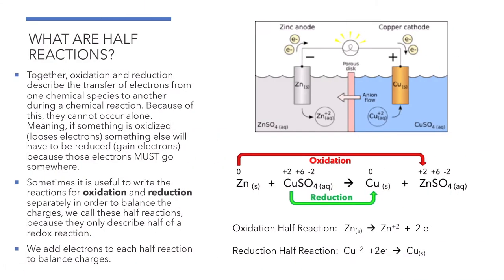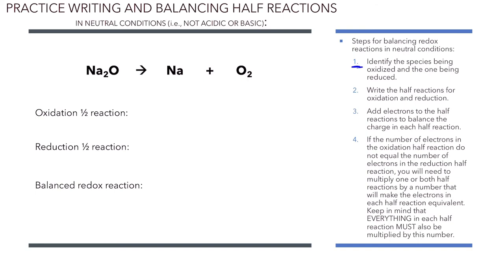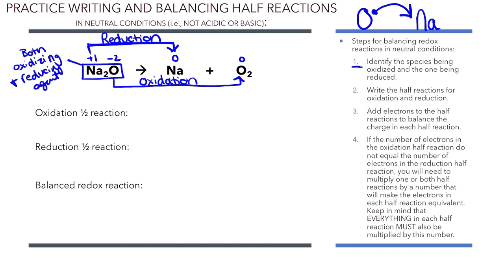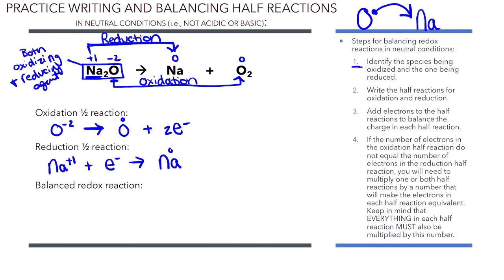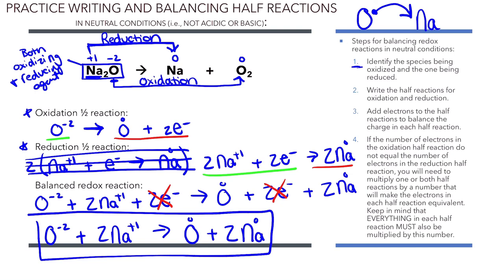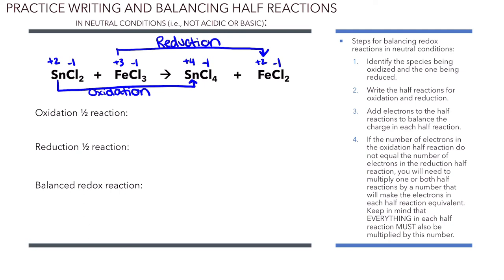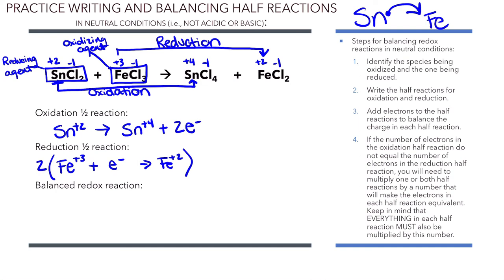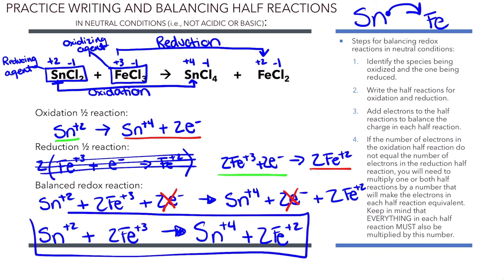U8BB4 - Balancing half reactions (simple)